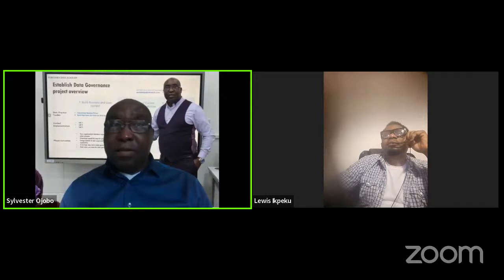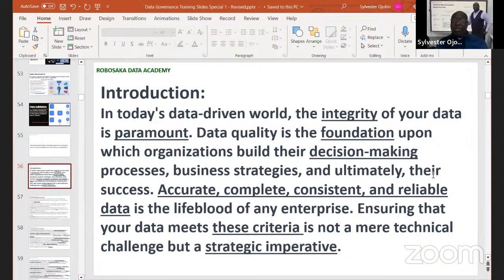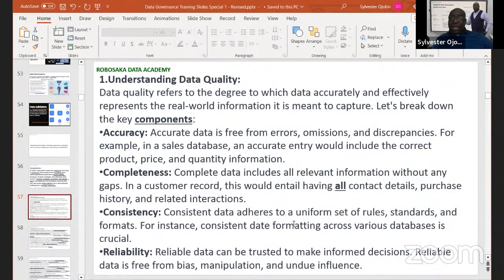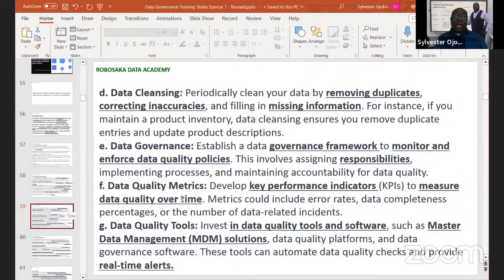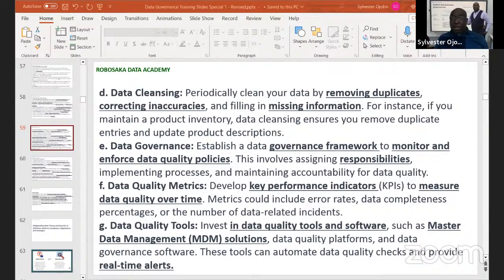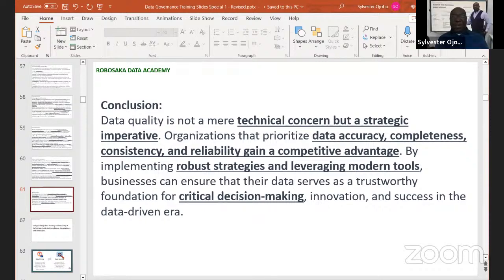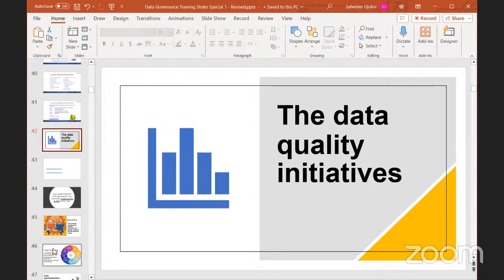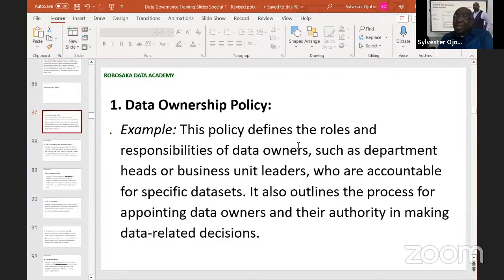Data Governance Training : Sylvester Ojobo. Divine Grace Commission. DGC.